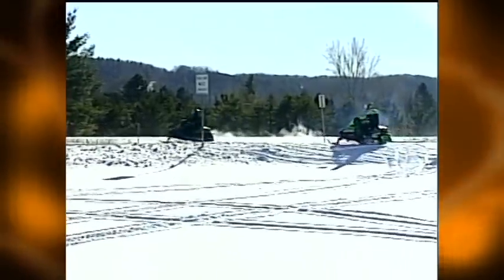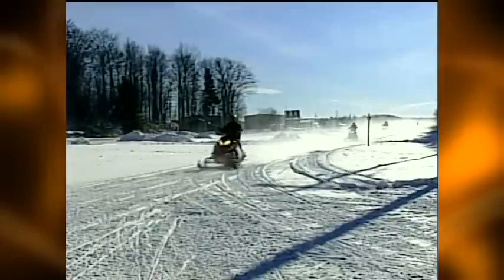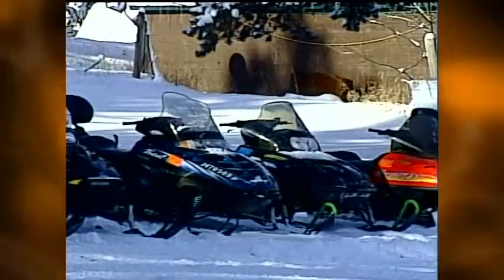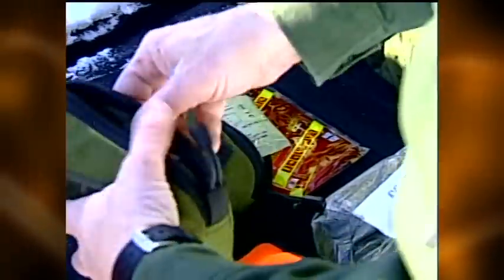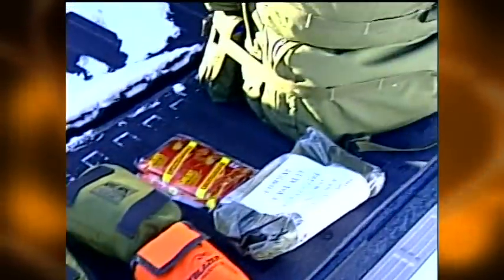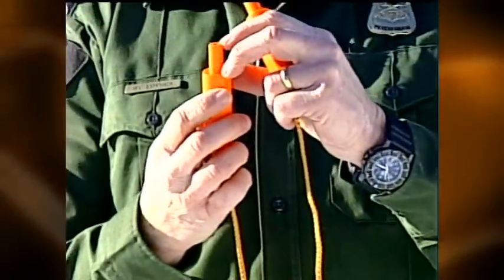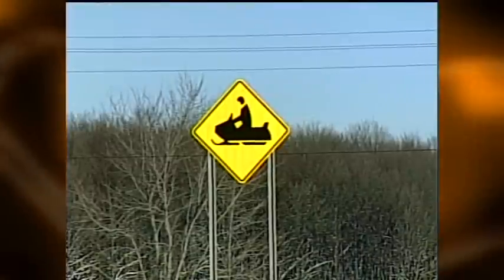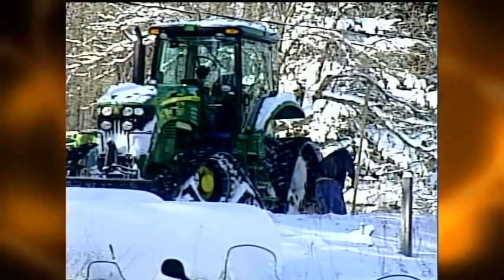It's snowmobile time, but play it safe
Now that Northern Michigan finally has snow it is time to snowmobile, but as 7&4's Andrew Keller shows there are some things you can do to make sure you stay safe.